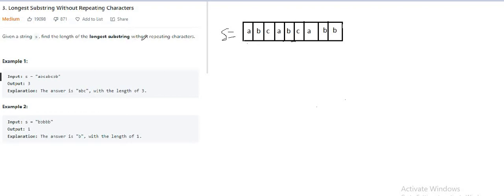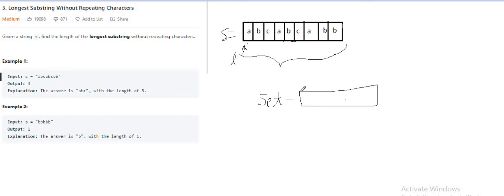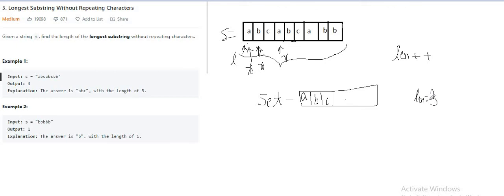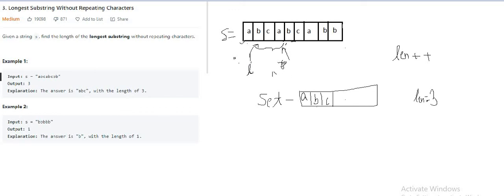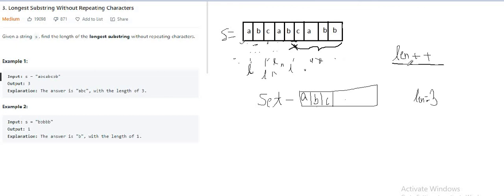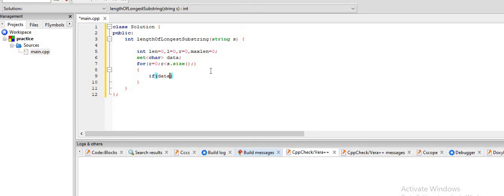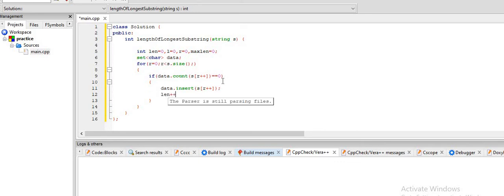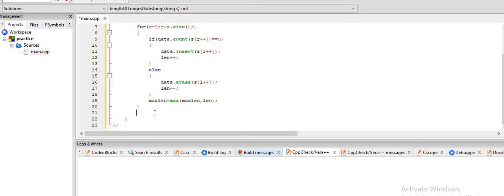LONGEST SUBSTRING WITHOUT REPEATING CHARACTERS in C++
Simplified explanation of LONGEST SUBSTRING WITHOUT REPEATING CHARACTERS in C++